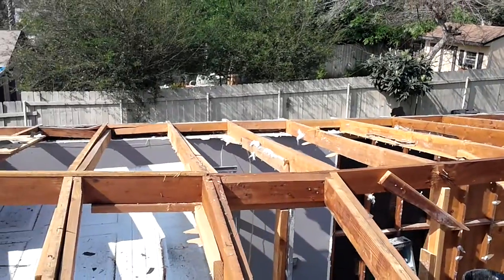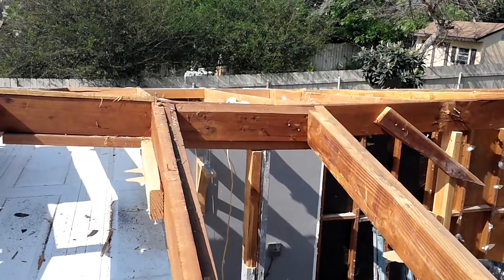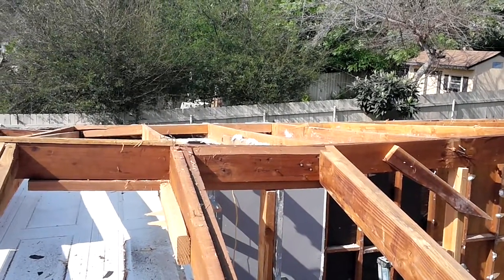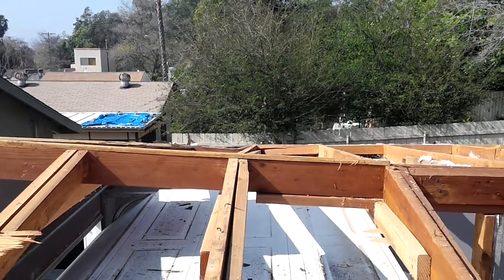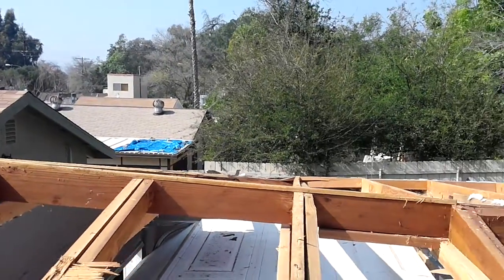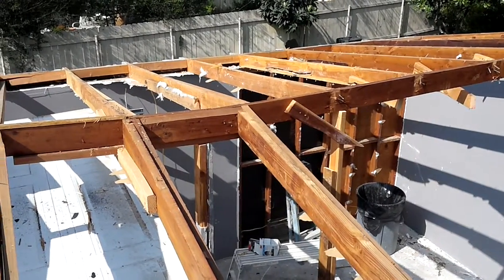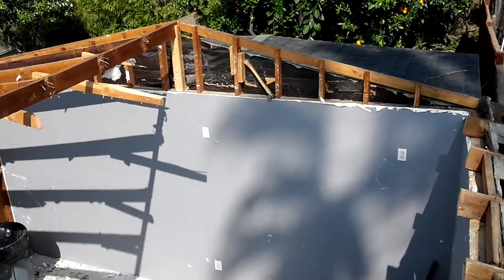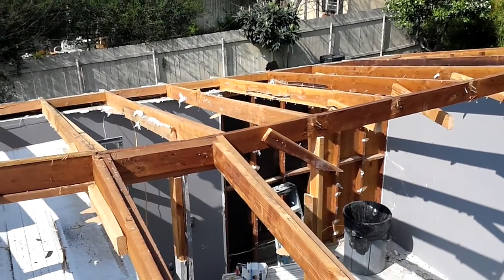How to Roof framing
Altadena project Roof deflection problems. This is why work should be left for professionals.